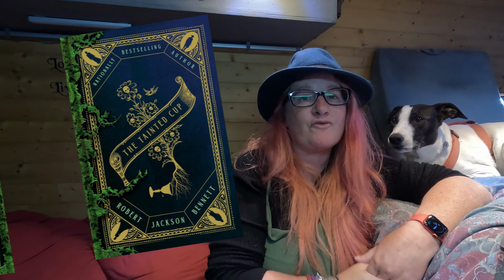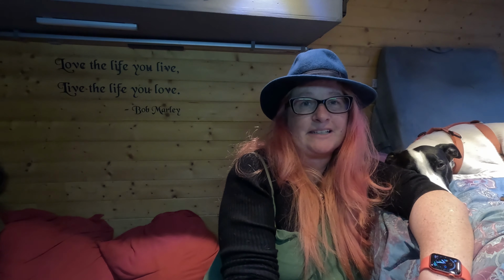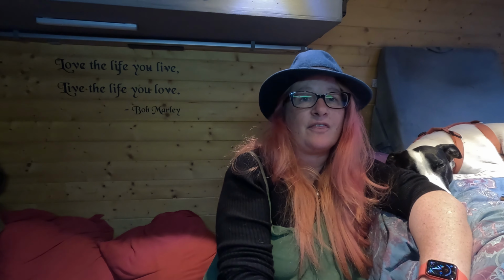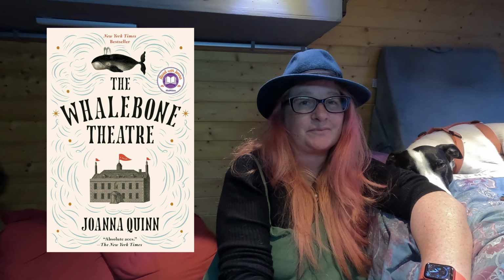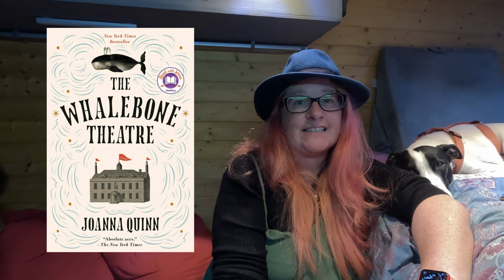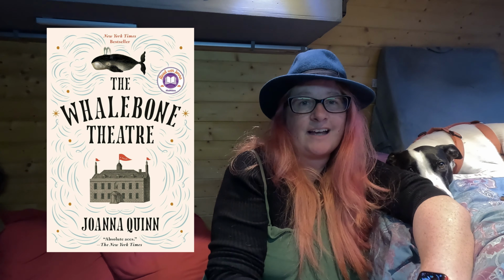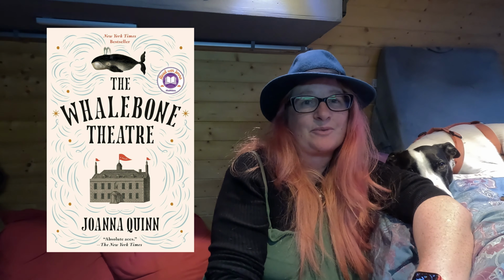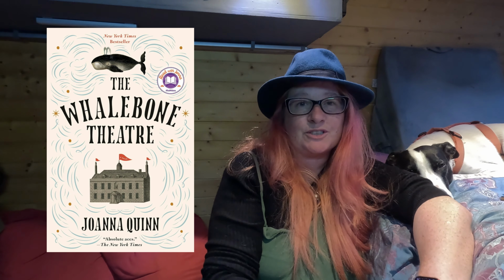For Reading Addicts Challenge - May Reccs - Mysteries and Alphabet Challenge